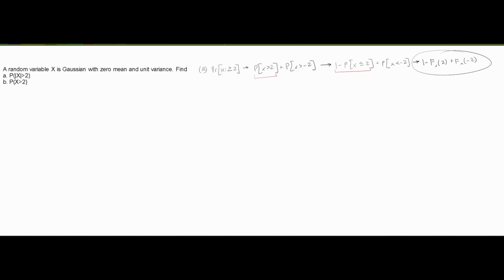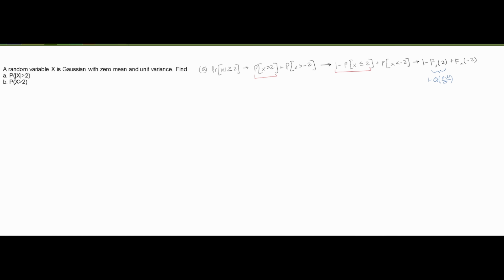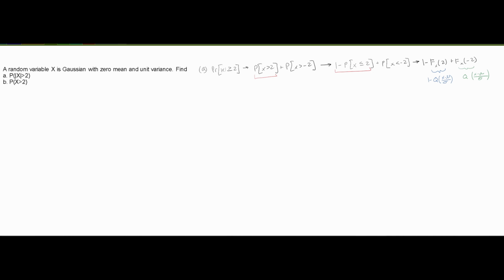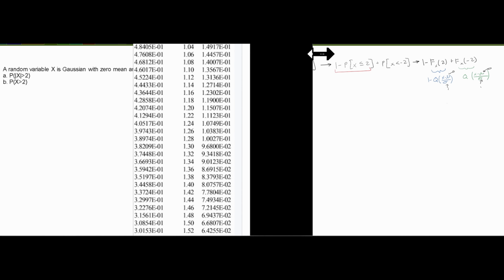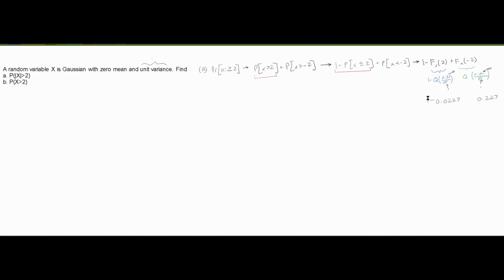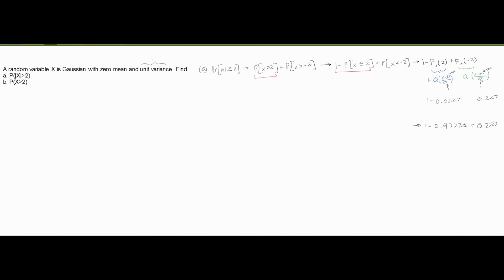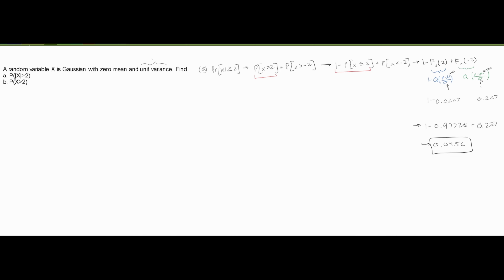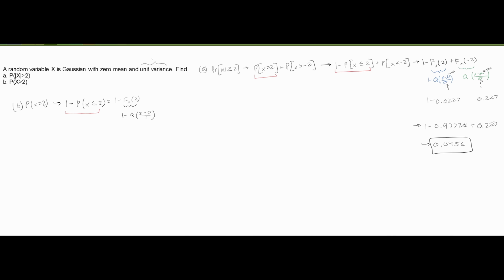A random variable X is a Gaussian with zero mean and uni ... | ENGR 120 Probability Random Signals